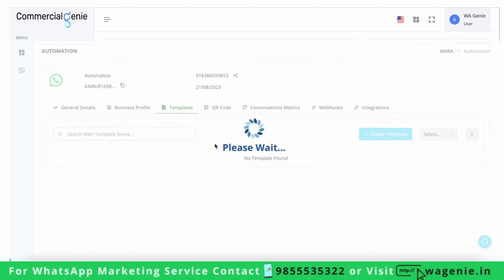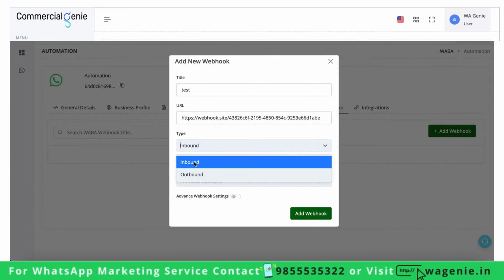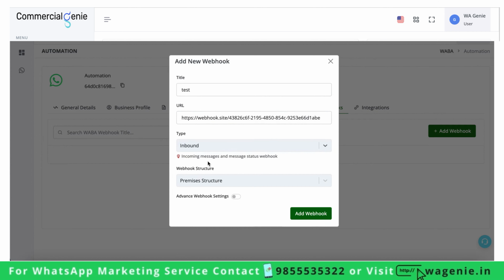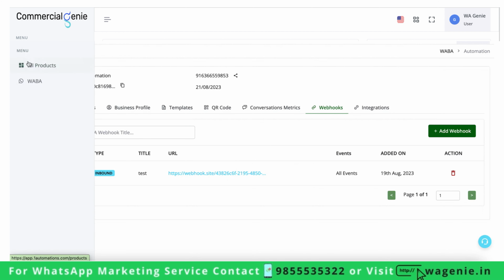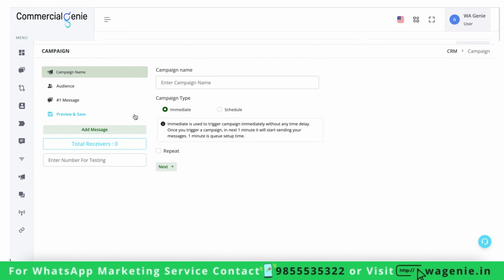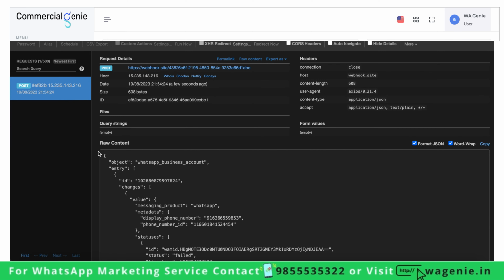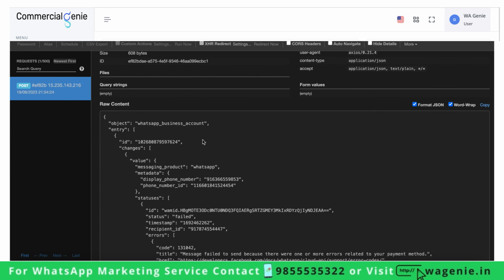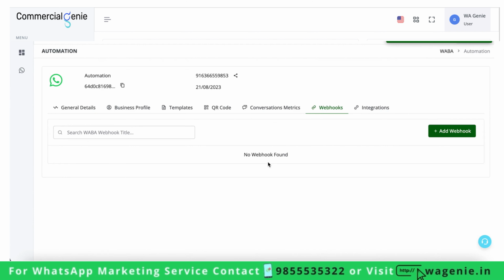How To Identify Errors Using Webhook.Site If Messages Fail | WhatsApp Automation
To identify errors using Webhook.site, follow these steps:
Go to your channel's webhook option and click "Add webhook."
Navigate to Webhook.site and click the edit icon.
Set the status code to 200.
Choose the Content Type as "text/html".
In the Content field, enter: $request.query.challange$
Save the changes.
Click "Add webhook."
Once the webhook is confirmed, you'll start receiving incoming webhooks.
Get Instant Solutions to All Problems:
Call WhatsApp Marketing Service: 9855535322
This video is presented by a commercial genie on behalf of WA Genie.

How to use Webhook.site to diagnose WhatsApp message errors